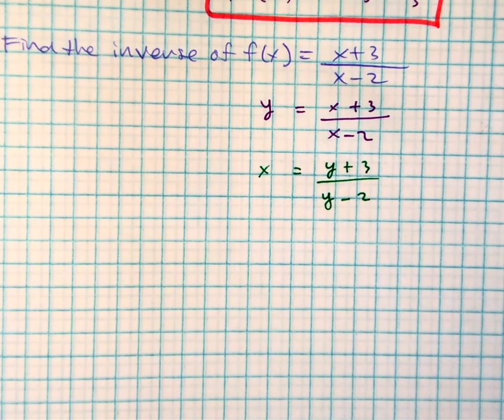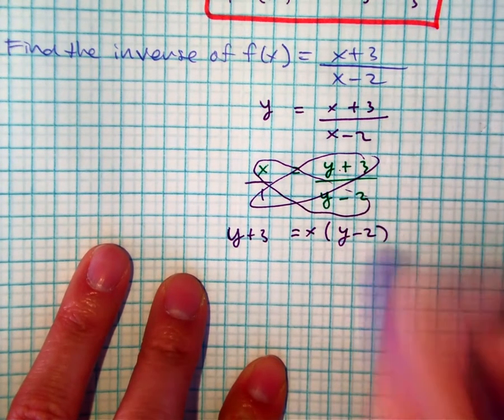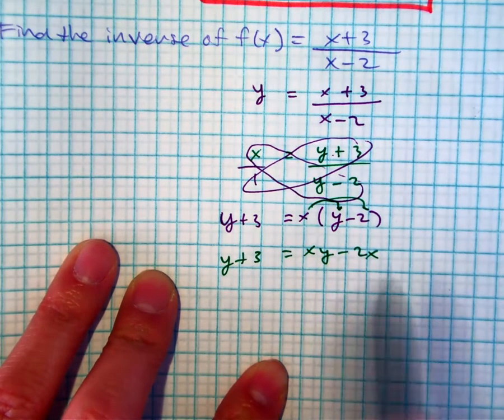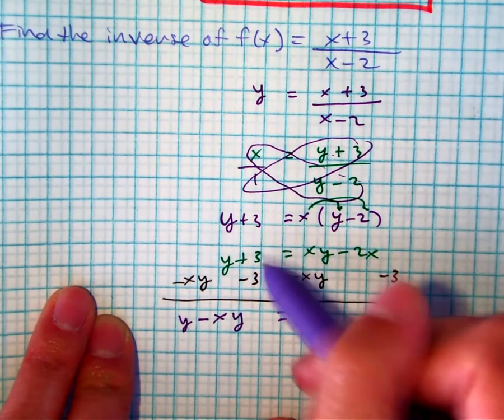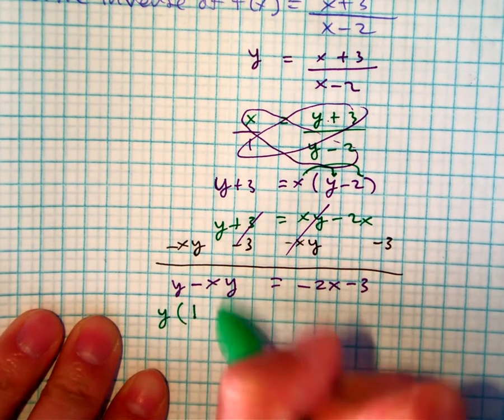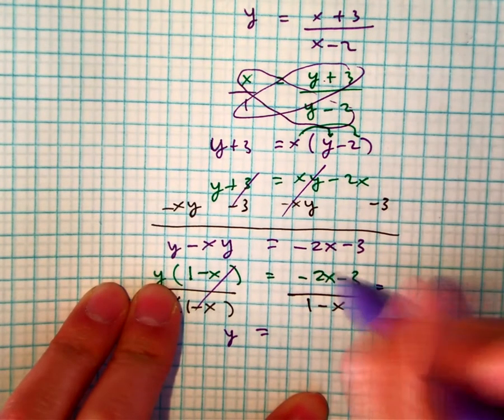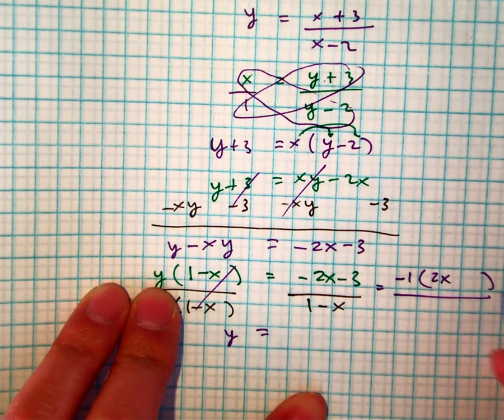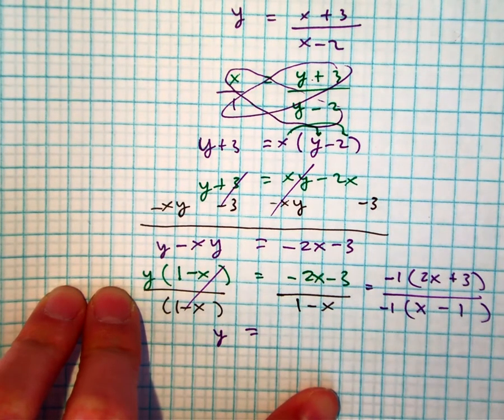precalc inverse rational function ex A